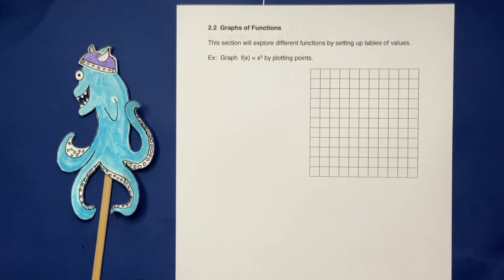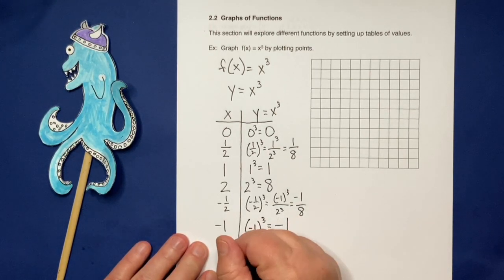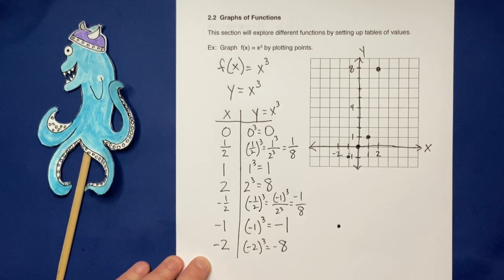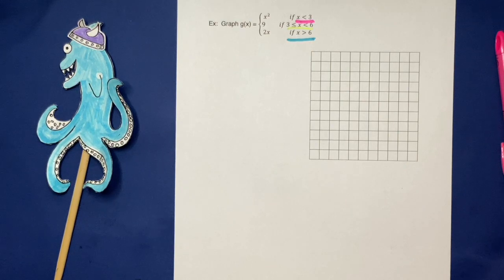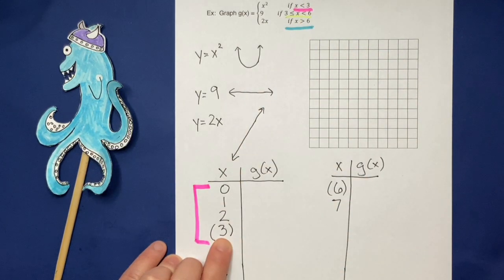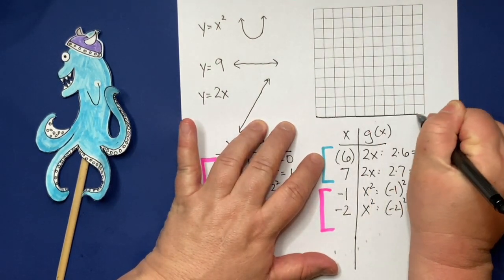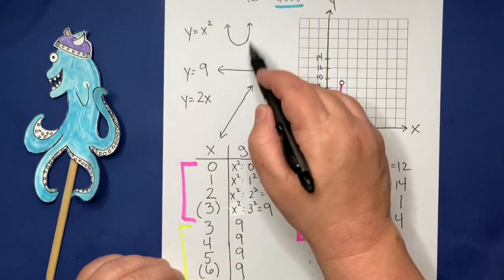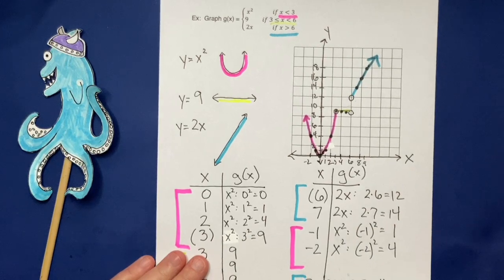90 2.2 Graphs of Functions Part 1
Examples of graphing functions, including a piecewise-defined function.